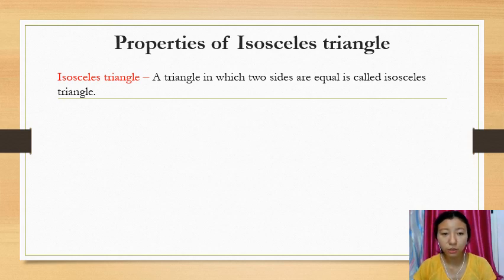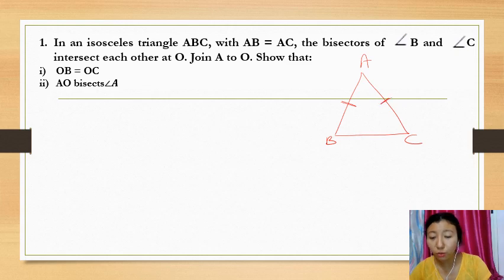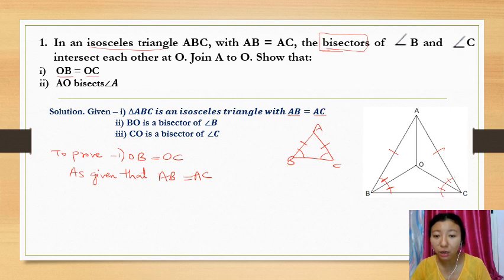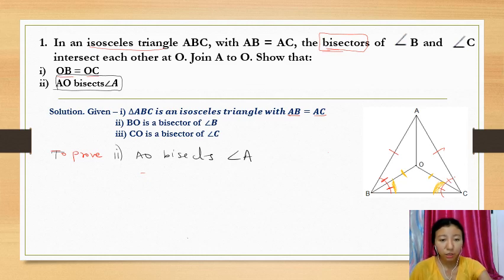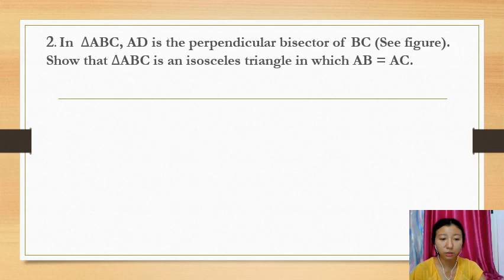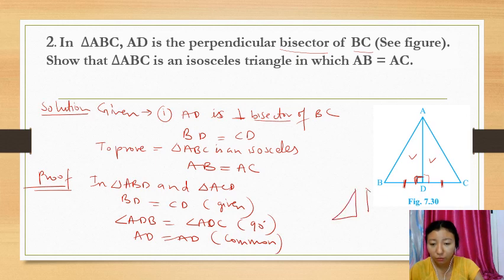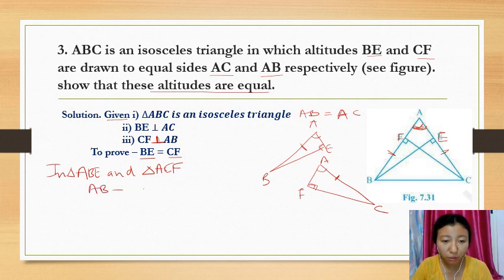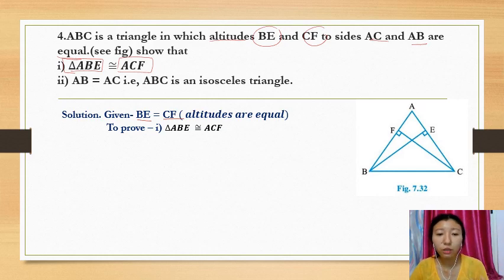Exercise 7 2 class 9 Mathematics